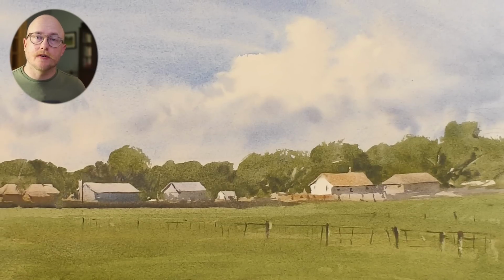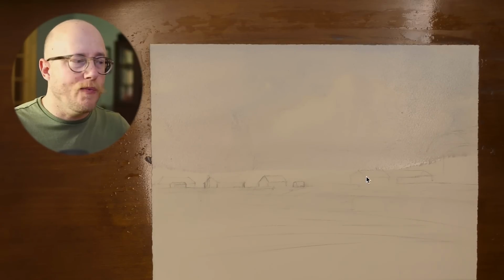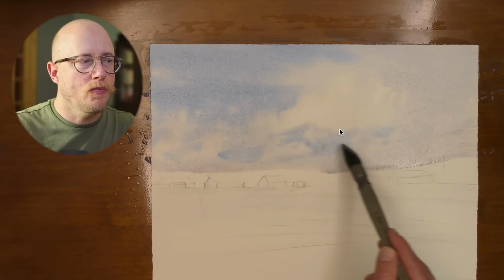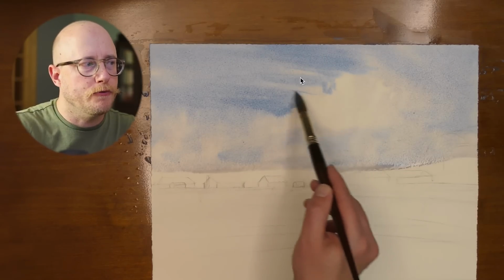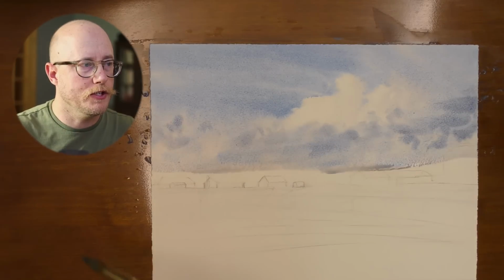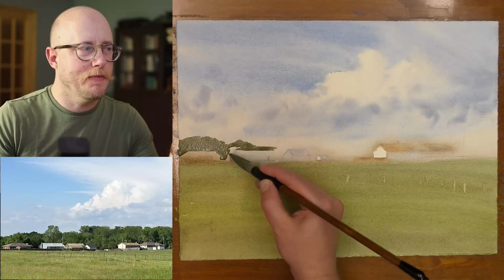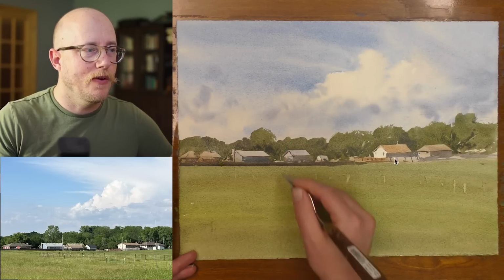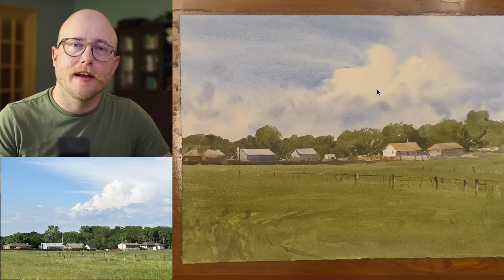How to Paint Clouds in Watercolor - Matthew White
▶︎Free Downloadable Guide: 5 Steps to Plan a Successful Watercolor Painting

Today I'm showing you how to paint clouds in watercolor.

I am painting on Saunders Waterford Cold Press 140lb paper. I have my surface tilted to 35 degrees. I use a variety of brands of brushes. I mainly stick to a large mop, medium round and smaller synthetic brush with a point.

Here are the list of pigments on my palette:
Burnt Sienna
Cadmium Red
Cadmium Yellow Medium
Cerulean Blue
Cobalt Blue
Cobalt Teal Blue
Cobalt Turquoise
Lavender
Neutral Tint
Payne's Gray
Quinacridone Gold
Raw Sienna
Raw Sienna Light
Raw Umber
Rose Madder Permanent
Ultramarine Blue